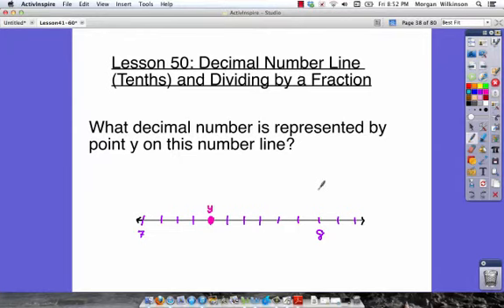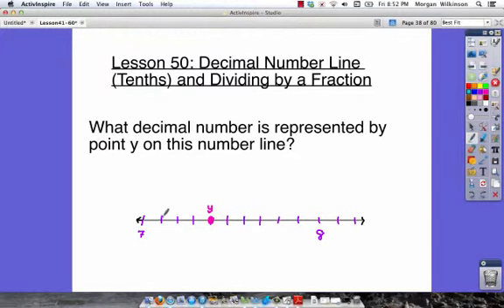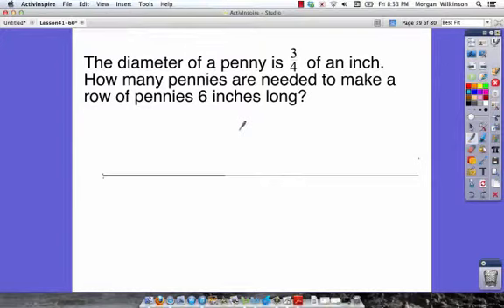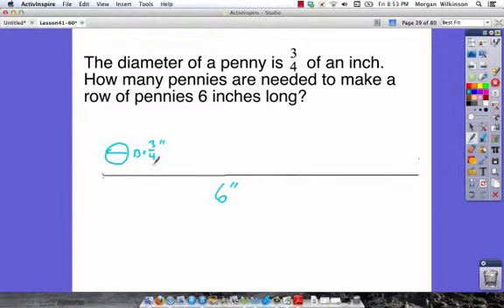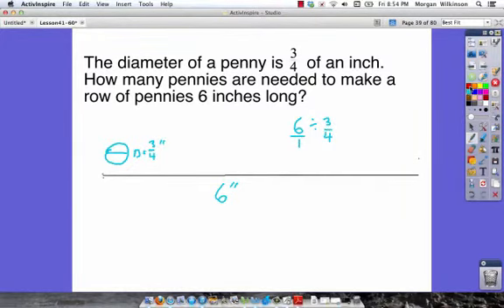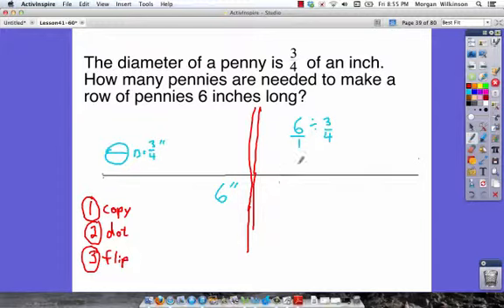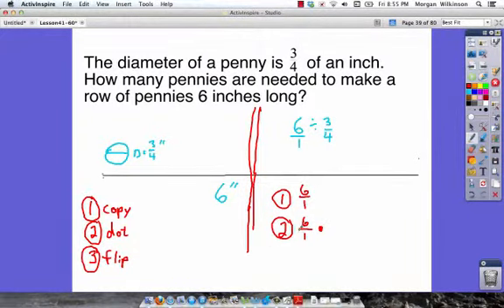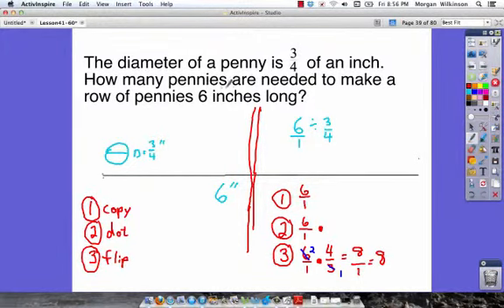Saxon 76 Lesson 50